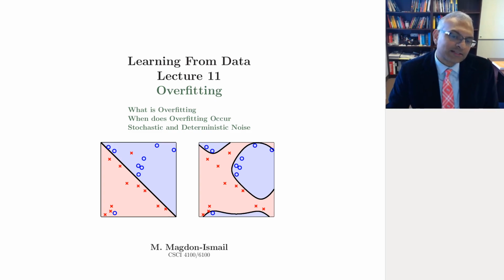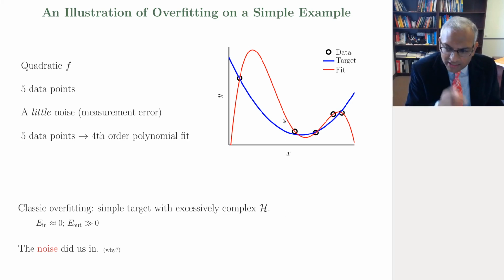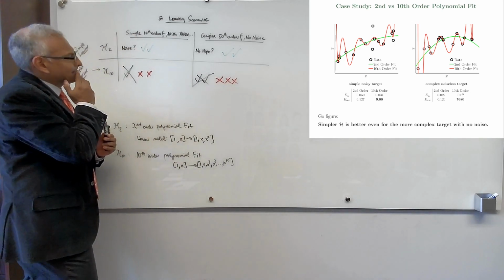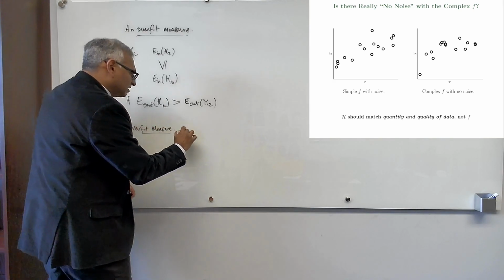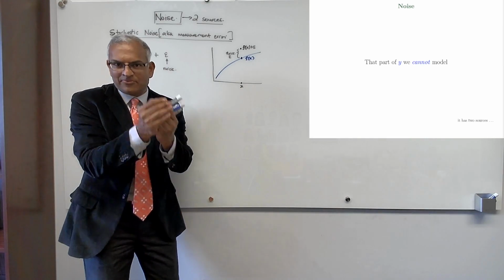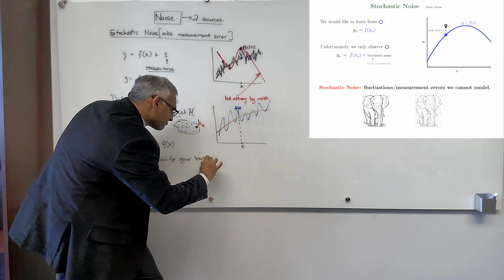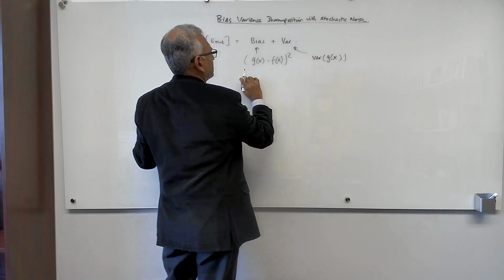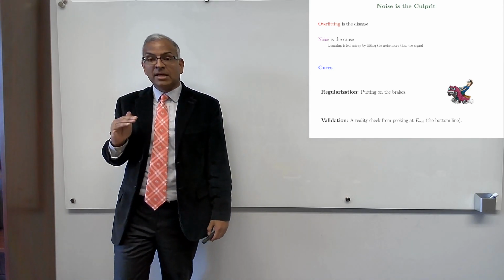11: Overfitting (75min)